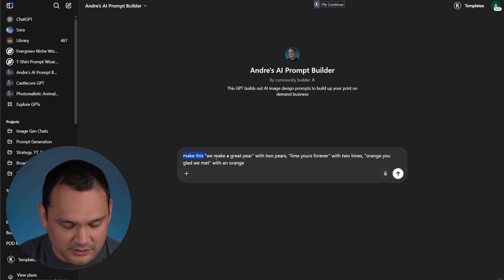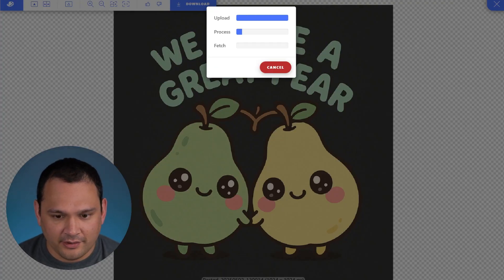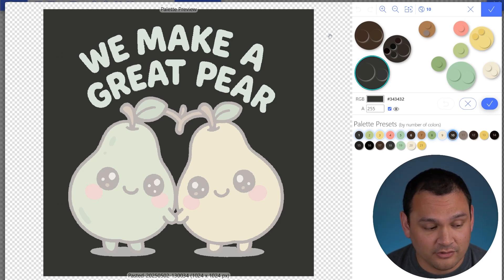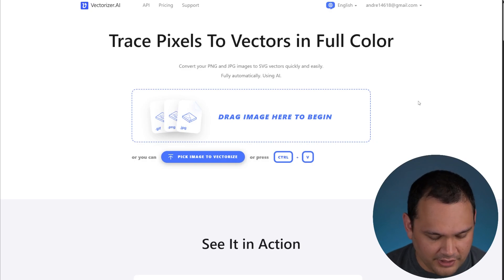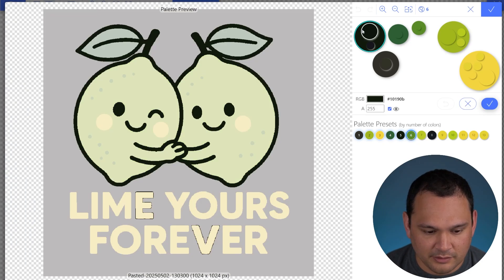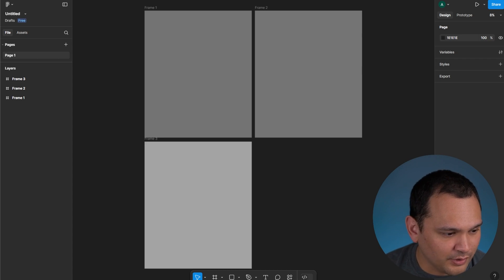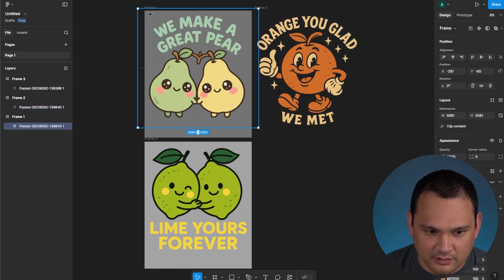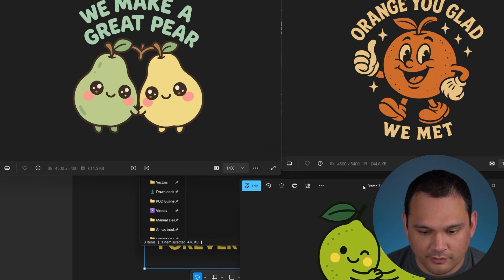EASIER AI Vector Workflow w/ ChatGPT 4o → Vectorizer AI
In this video I go through a new workflow that's making it easier for me to get print on demand vector based designs out there faster than ever before.

I use ChatGPT 4o in combination with vectorizer.ai to get print ready SVGS that already have the backgrounds removed so they are ready to be resized without quality loss for print on demand.